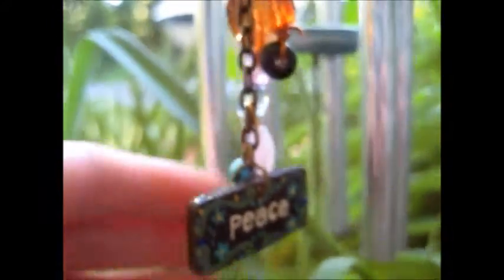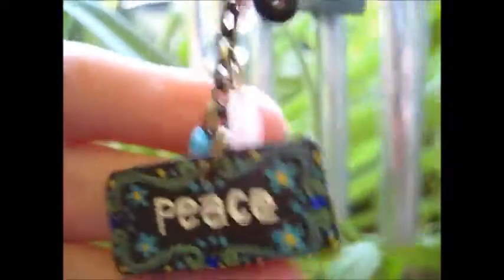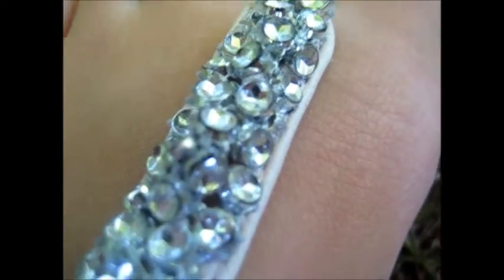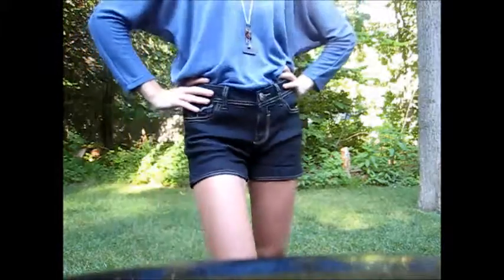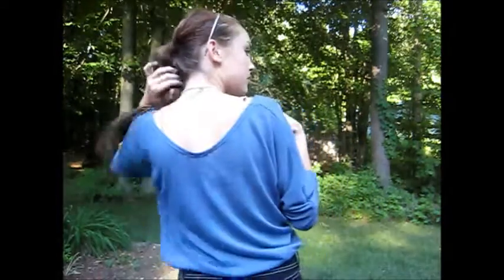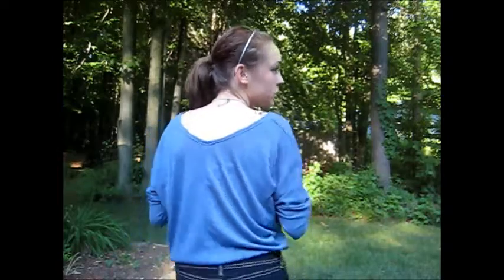Monday has a perfect Outift for any day!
Shirt- Love Culture
Shorts- Love Culture
Shoes- Kohls
Necklace- Gift